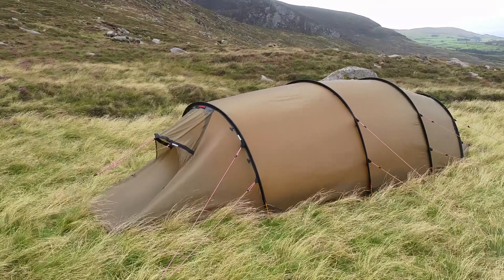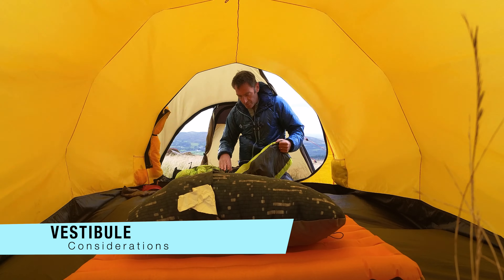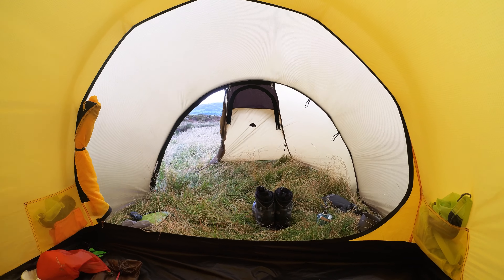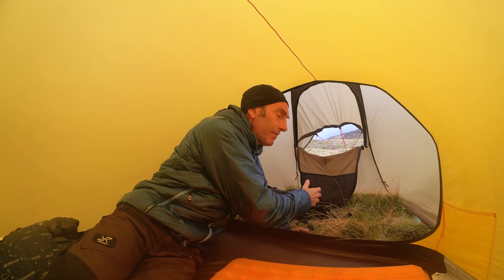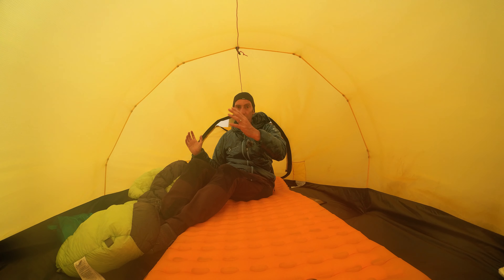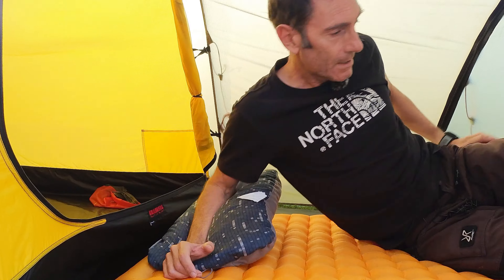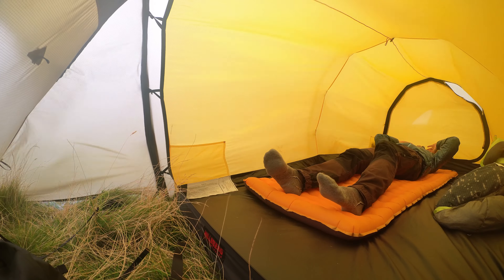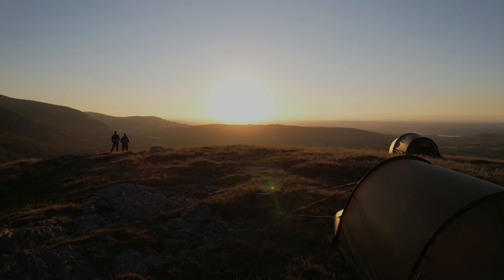HILLEBERG Kaitum 2GT | Vestibule Review - And a little about the tent too....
Enjoy this review of the HILLEBERG Kaitum 2 GT. It was my first experience of using a GT tent and I was very impressed by the room offered from the extra large vestibule.. It's actually so big that you can sleep in the vestibule itself if needs require. ATB Tom

If you have enjoyed this video you can help my channel and support this type of content by buying me a coffee using the link below... or donating through the Thanks Icon above.. Many thanks Tom